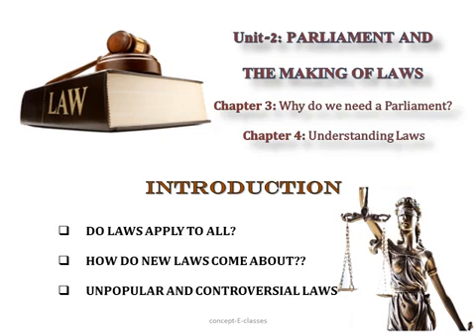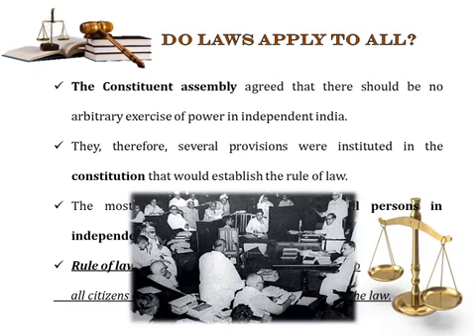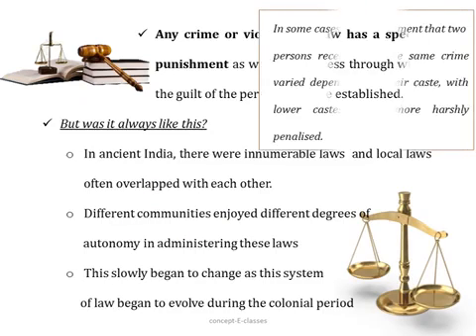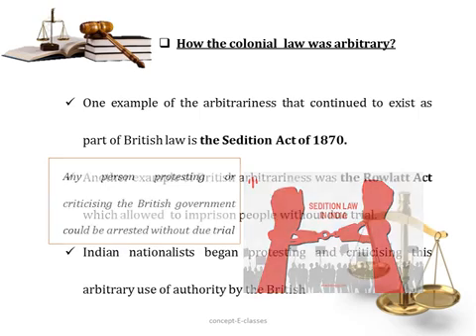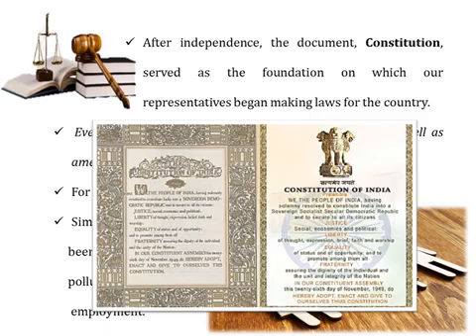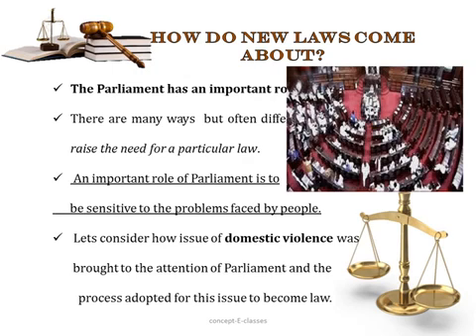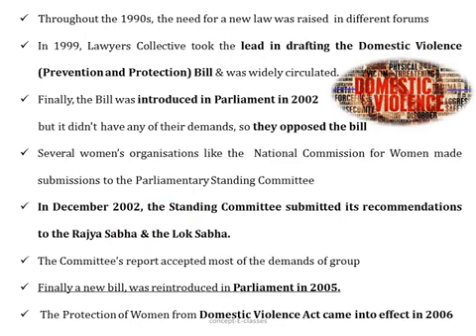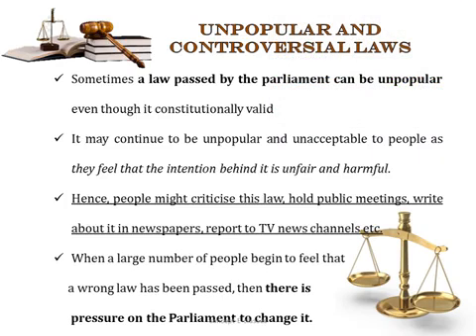Grade -8 Politics Ls-4